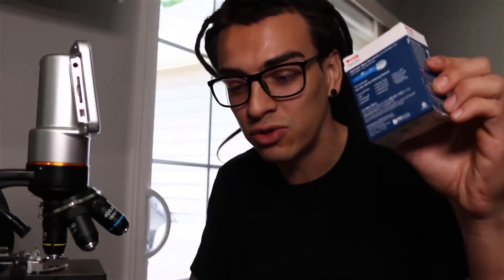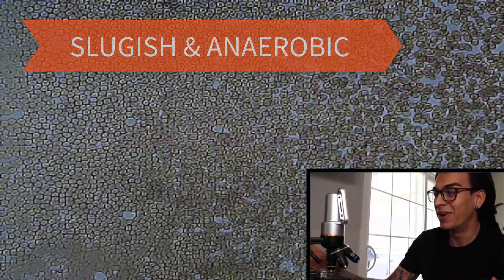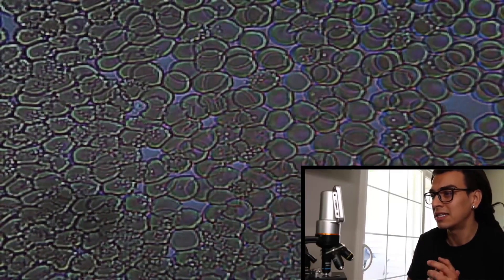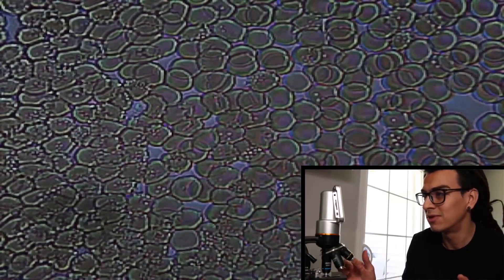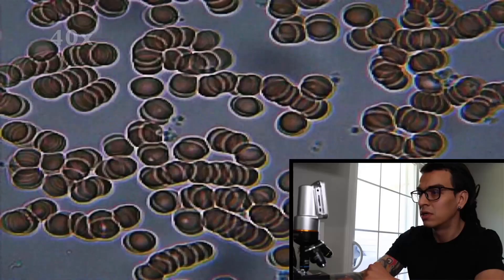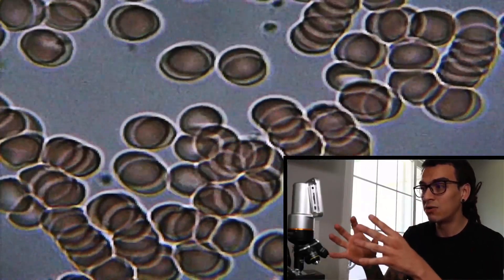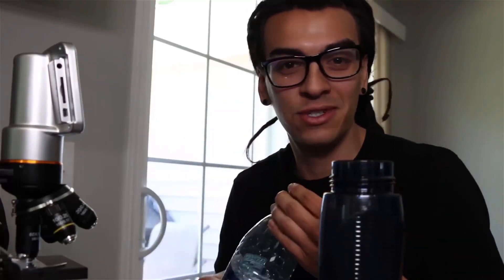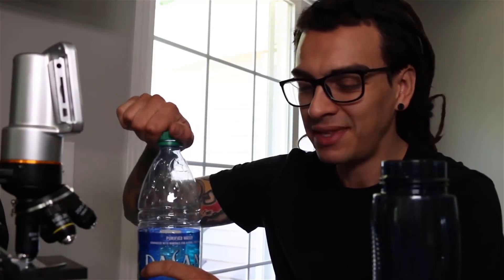Blood Cells💉After Drinking Coffee, Dasani & Kangen Water 🔬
WHAT'S THE FIRST THING YOU PUT IN YOUR BODY WHEN YOU WAKE UP? 🤔

 I have realized people do not pay attention to this matter and like most people nowadays, I would consume coffee☕ in the mornings and then carry my gallon of water to work everyday thinking I was totally fine! Until I met Kangen water and here's why!

🤗 I always felt like I needed coffee to start my mornings☀️ but I would feel tired after a few hours and would make another cup of coffee just to feel the same a few hours later. 😒 Did you know? If you have a cup of coffee before bed you might find it harder to sleep😴. You'll also experience deep sleep for shorter periods and have shorter dream periods, so that you feel less rested when you wake up. No wonder i always felt tired! 😣

So I started to give up Coffee and started drinking more bottled water/filtered water but it was always a struggle to slam down more than 1 gallon every day. That change helped me a lot but I always felt bloated and didn't feel much energy after consuming bottled/filtered water. That has changed since drinking Kangen water and I'm blessed to share this water & information with all of you! Here are the results after waking up, drinking coffee, Dasani & Kangen water!

Much love 💚💛❤️